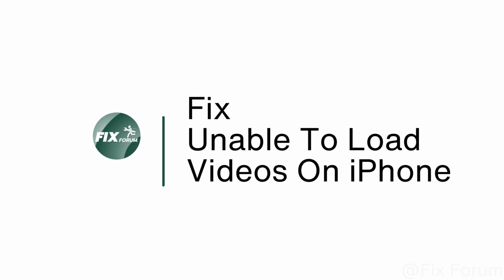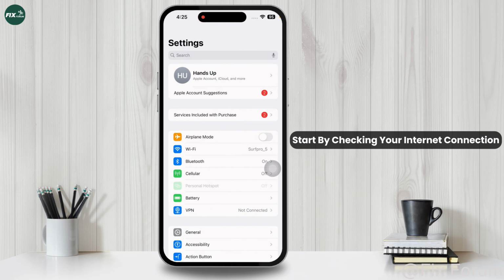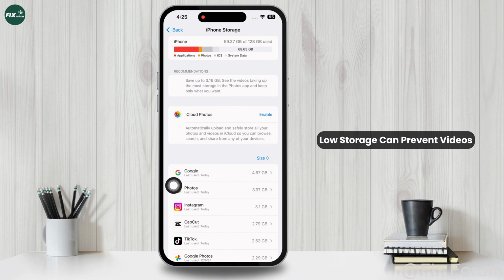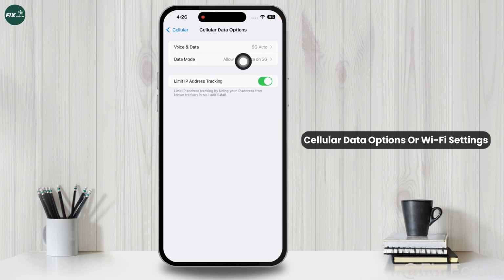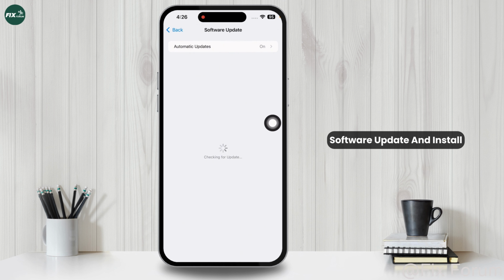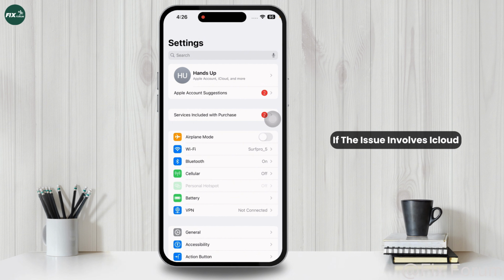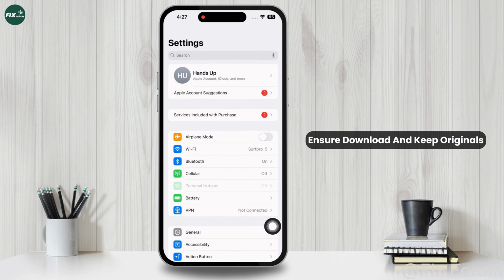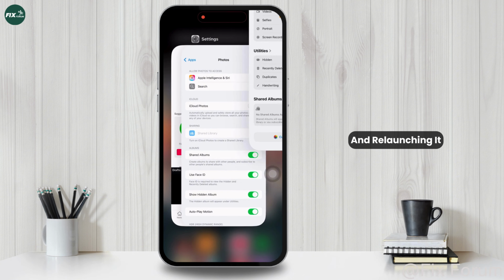How To FIX Unable To Load Videos On iPhone 16 (Quick Fix)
Struggling with videos not loading on your iPhone 16? In this video, we’ll show you quick and easy fixes for when videos won’t load on your iPhone 16 in 2025. Whether it’s a network issue, settings problem, or app glitch, this step-by-step guide will help you get your videos playing smoothly again!